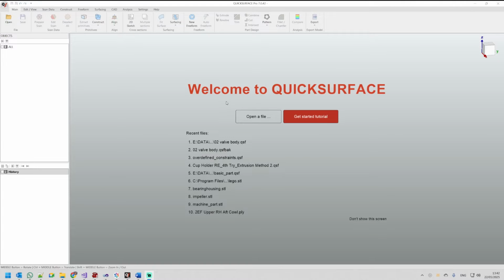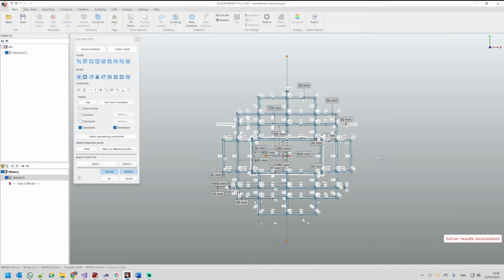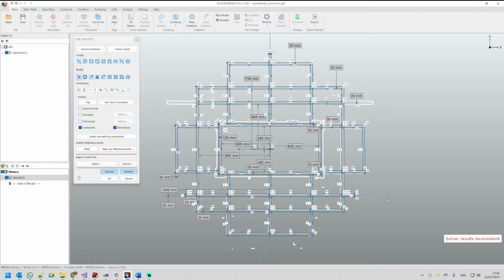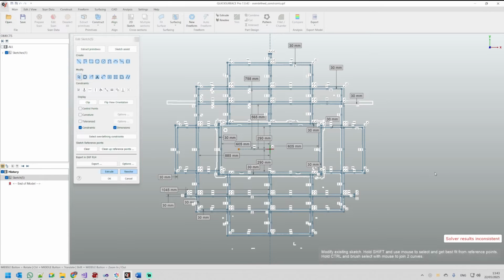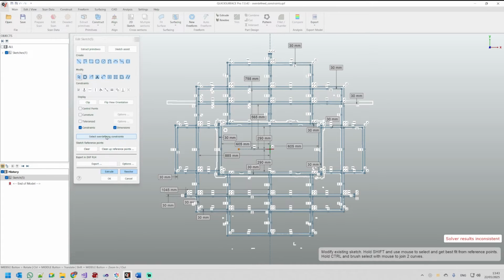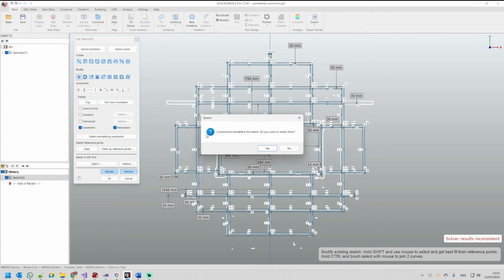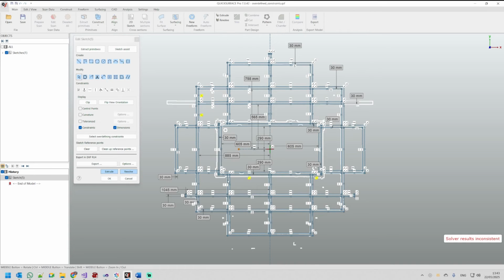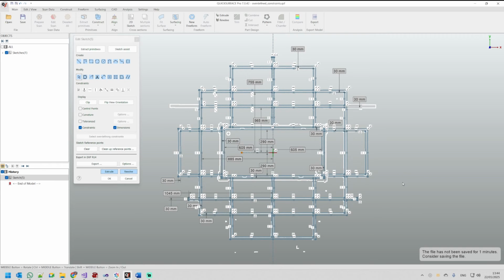Tutorial: Solver inconsistent in 2D Sketch in QUICKSURFACE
In this video, we walk you through troubleshooting when the 2D sketch gets over defined (inconsistent) and how to resolve this

Watch as we demonstrate how to:
✔️ Import and clean 3D scan data
✔️ Use parametric and freeform tools to rebuild geometry
✔️ Combine surfaces and solids into a hybrid model
✔️ Export the final design to your preferred CAD software

Whether you're new to reverse engineering or looking to refine your workflow, this video gives you a step-by-step look at how QUICKSURFACE makes the process fast, intuitive, and powerful.